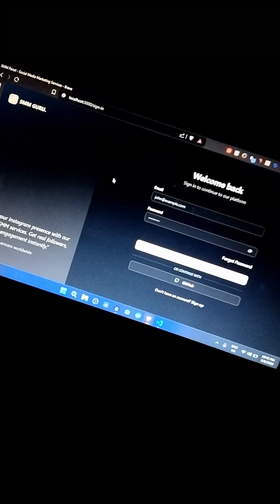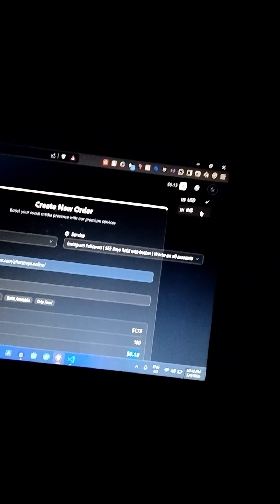Let's Build a Complete SMM Panel with Nextjs 15 + Hono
In this short video, I'm excited to announce my next fullstack project series – building a Complete SMM Panel using Next.js 15 and Hono! 🎉

We'll go step-by-step through everything from the frontend to backend, API integrations, authentication, admin panel, and more. Whether you're a beginner or an experienced dev, this project will have tons of practical insights and real-world implementations.

💬 Got feature ideas for the SMM panel? Drop them in the comments!